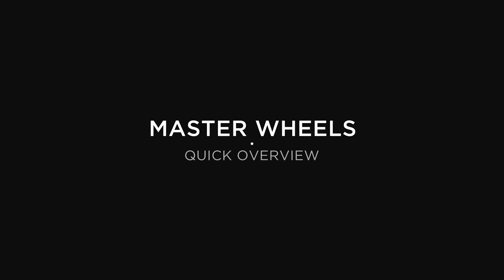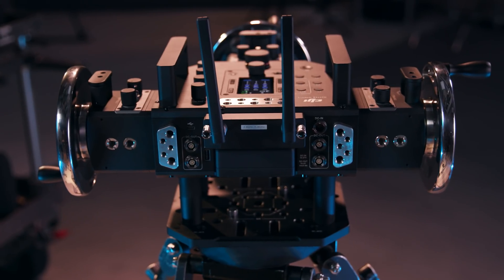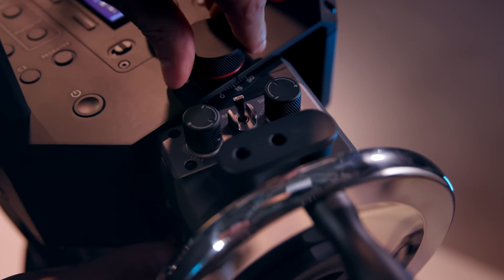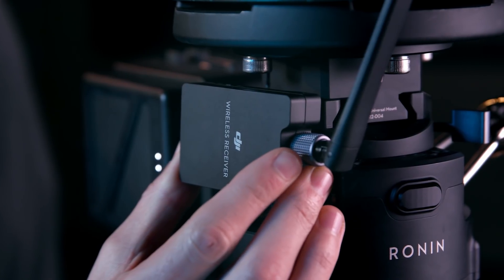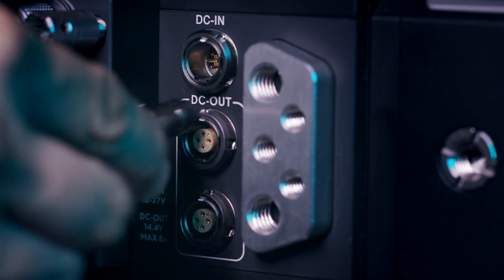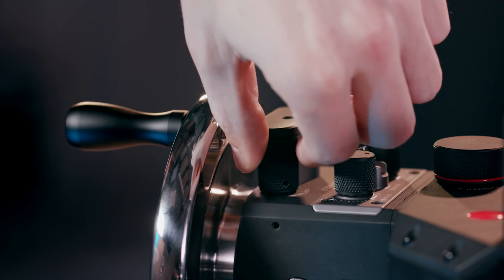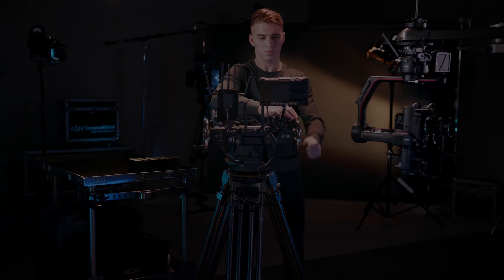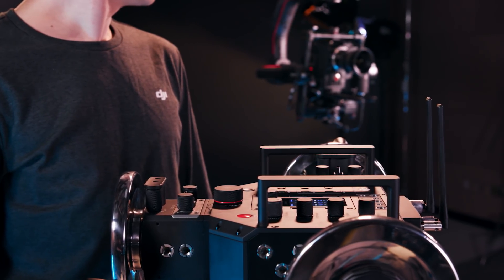DJI Tutorials - Master Wheels - Quick Overview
In this video, we'll be doing a quick overview of the all-new DJI Master Wheels, a high-end cinematic control system for the Ronin 2, Inspire 2, and Ronin-S.